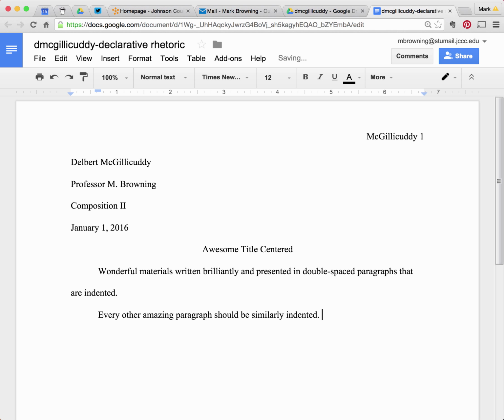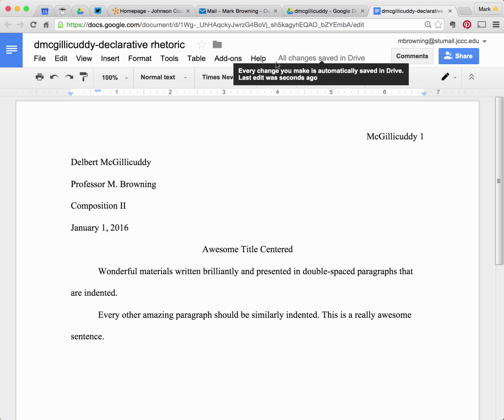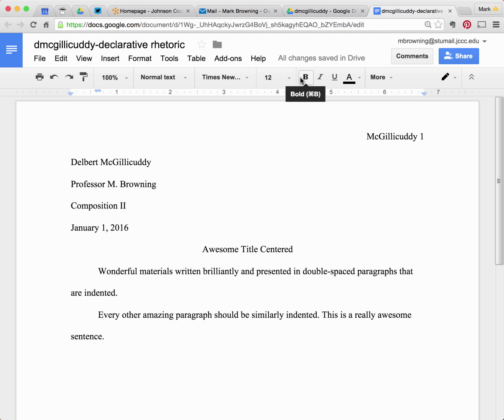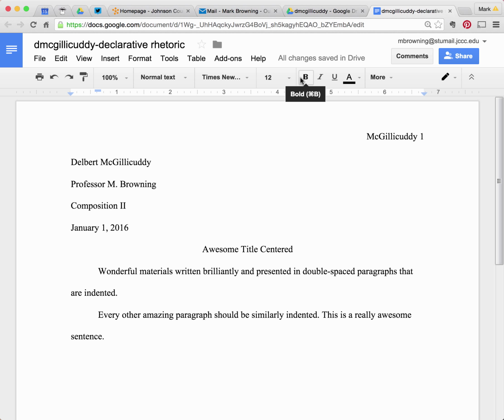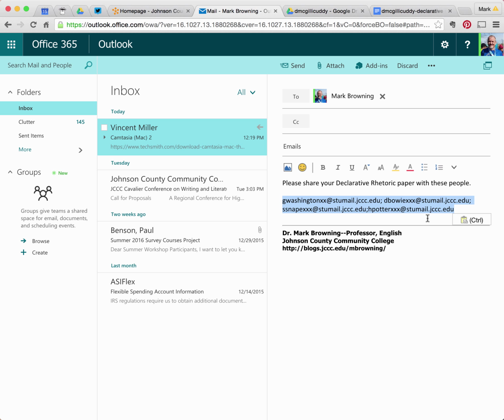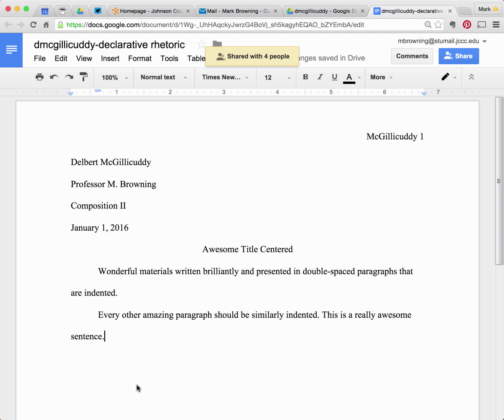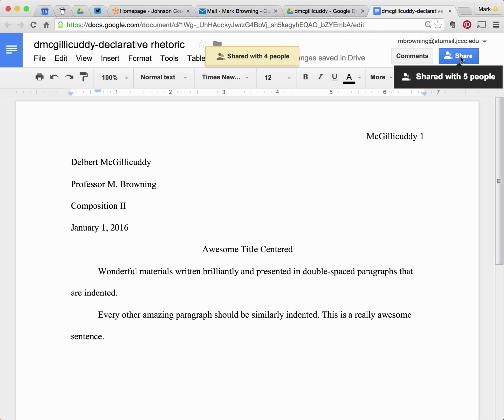Google Drive, Part II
Further adventures with Google Drive for Mark Browning's Comp II class at JCCC